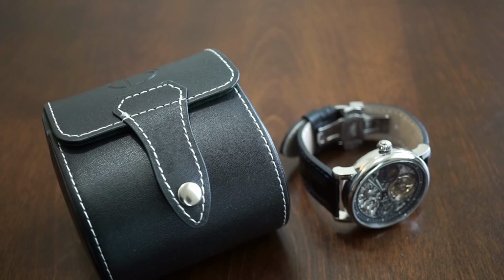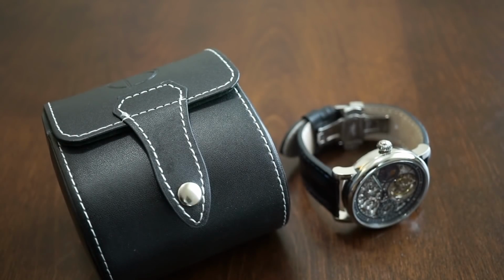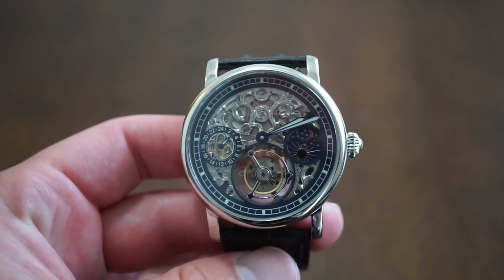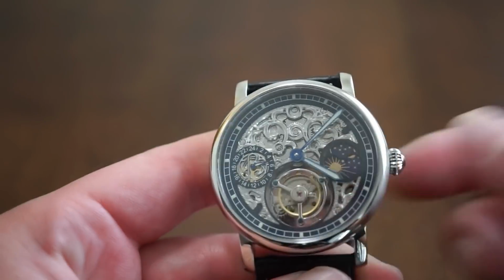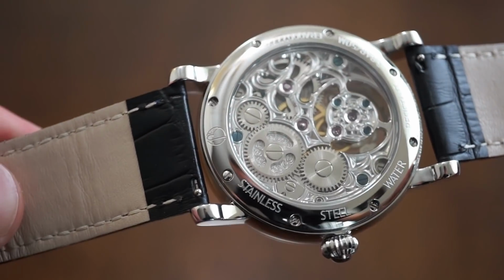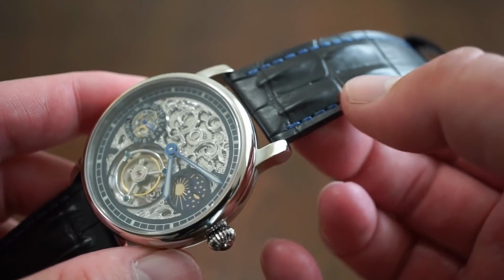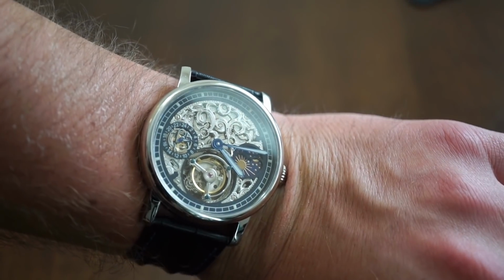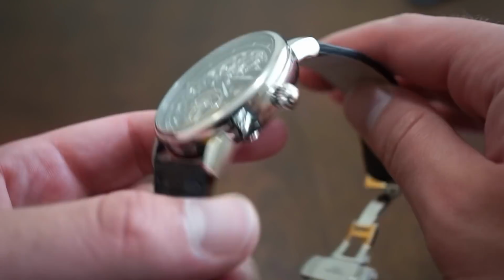ERA PROMETHEUS TOURBILLON WATCH REVIEW - A TOURBILLON - MILLIONAIRES WATCHES FOR REAL!!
5 Affordable Watches I Reccommend to all my viewers
Hamilton Khaki King

Seiko SKX007

Seiko Sarb033

Tissot Visodate

Seiko SRP777 Turtle